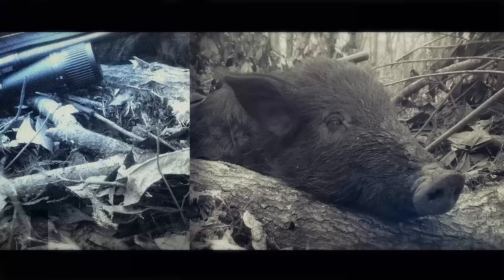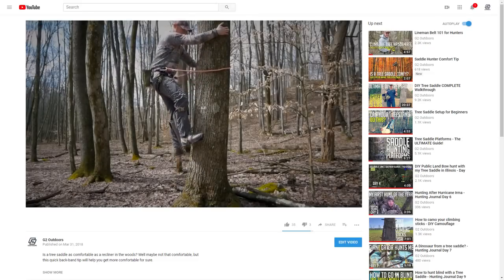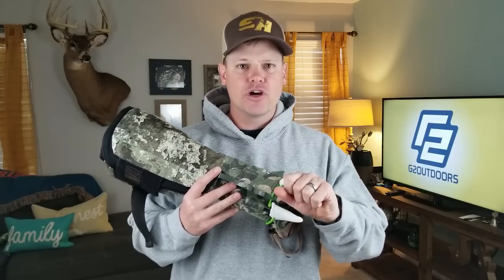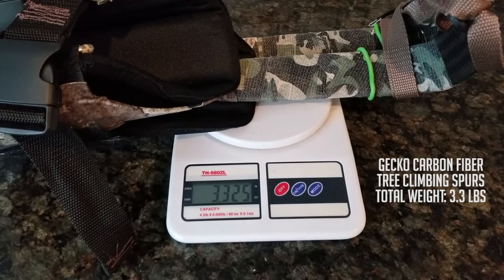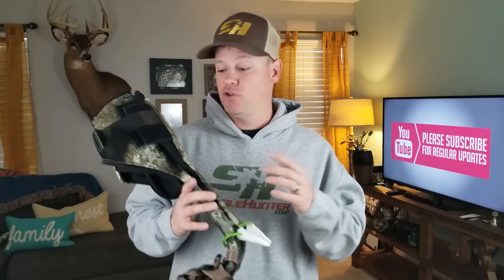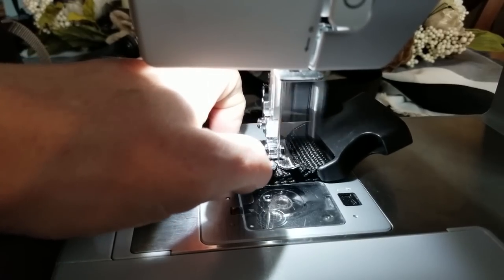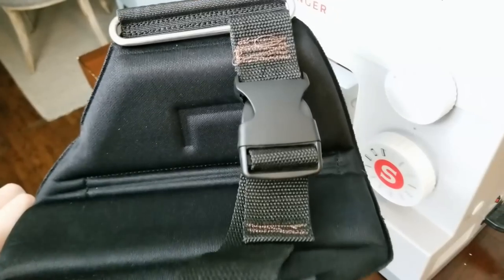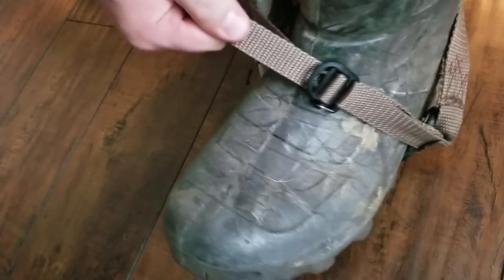How to UPGRADE your climbing spurs for saddle hunting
Climbing spurs are a great way to hunt mobile! If you hunt with a tree saddle, an Aerohunter Kestrel, or even a run-n-gun tree stand like a Lone Wolf, this is a fantastic way to get up a tree quickly & quietly.

They're only 3.3 lbs for the set, fully modded and ready to climb! I'm using Gecko Carbon Fiber spurs, but there are plenty of other options.

Rubber Gear ties

For my straps, up top I used 1.5" webbing and buckles from strapworks.com

On the bottom I used 3/4" webbing from strapworks.com and buckles from seekoutside.com

If you buy the aluminum spurs, make sure to get the Climb Right aluminum spurs with ultralight pads. That's the lightest way to go without spending big money on carbon fiber.